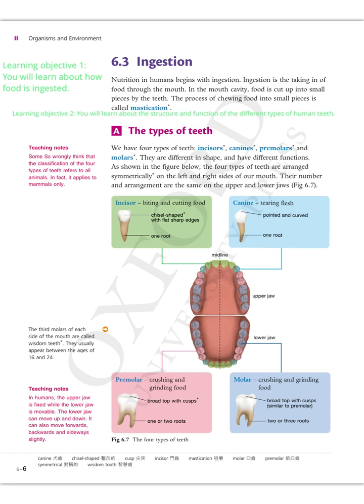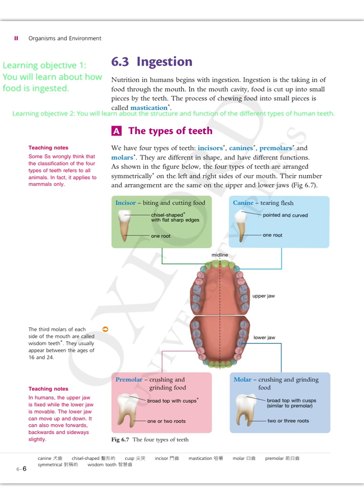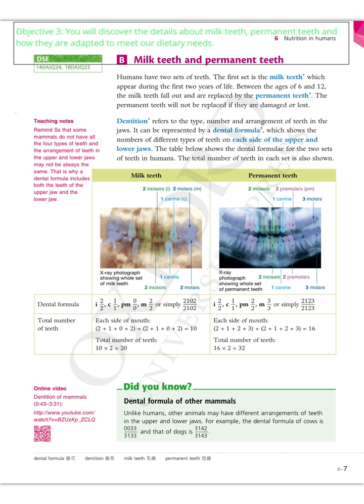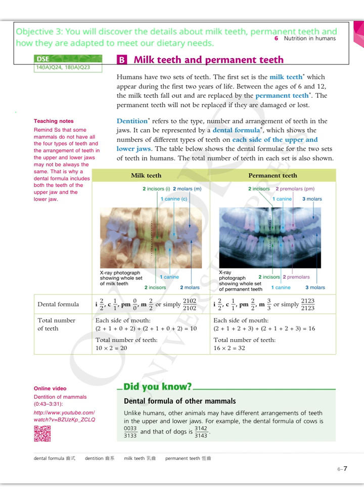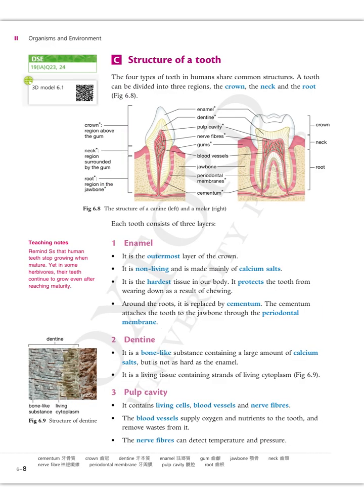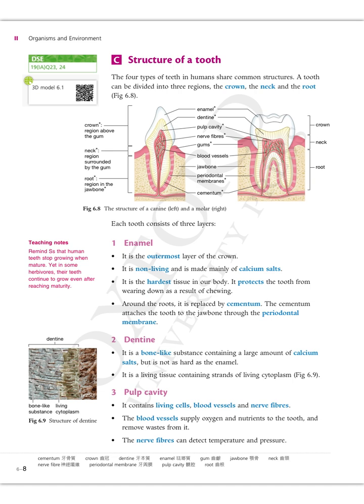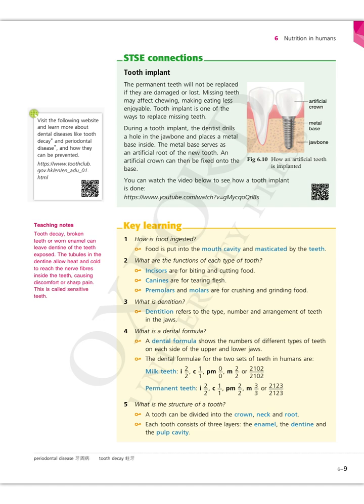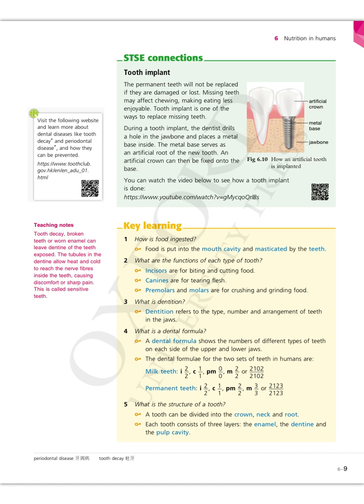2025年5月14日